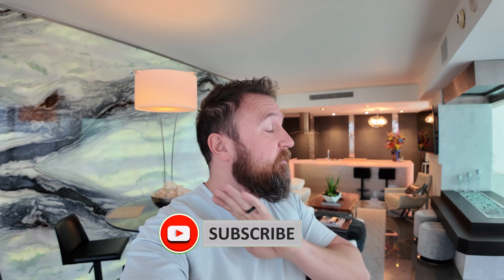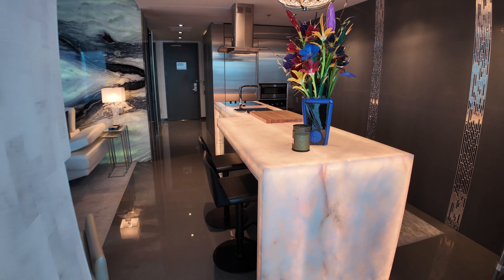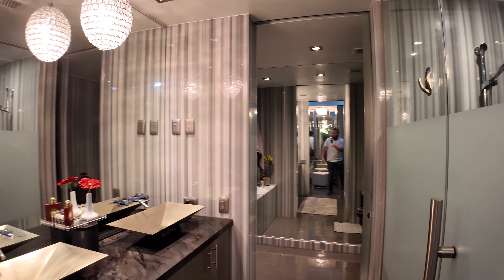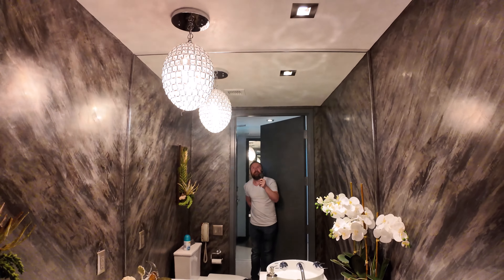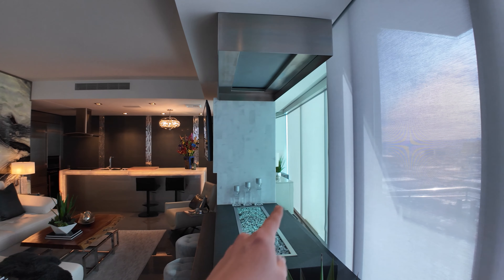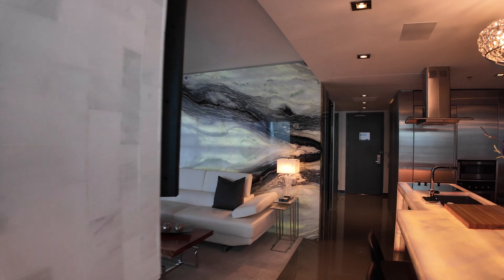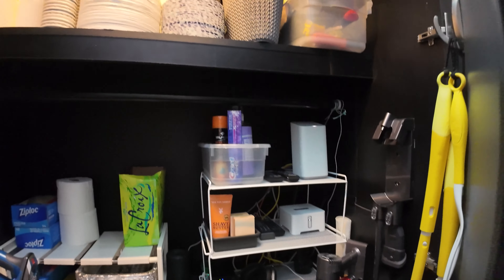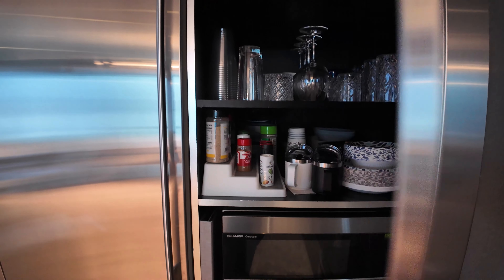$699K Highly Customized Palms Place 1BR Suite - Las Vegas Real Estate Agent - Airbnb is ok here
Experience luxury at its finest in this highly customized, corner penthouse level 1BR suite in Palms Place. Over $250,000 in customizations that add not only luxury but extra useful space to entertain!

This is the best unit I have seen that has been tastefully altered from its original condition. Reach out to Steven any time to set up a showing for this or other properties in Las Vegas!

This is a high energy tower that is ready for those that love city life!

HOA Cost is $779 a month which includes all utilities.  It is possible to AirBNB this Las Vegas Condo.

Steven Khalilzadegan
Broker/Owner
Savi Realty

00:00 Palms Place Custom Suite
00:55 Kitchen (Island does not flicker in real life))
02:04 Change kitchen island color
02:34 Master Bedroom Palms Suite
05:46 Washer and Dryer
05:59 Guest Bathroom
06:38 Living Room
10:51 Bathtub